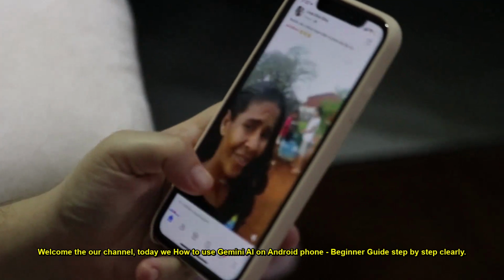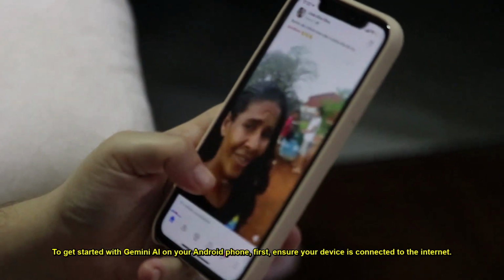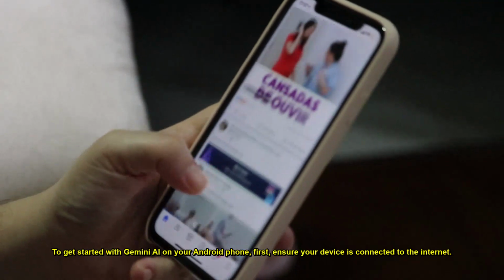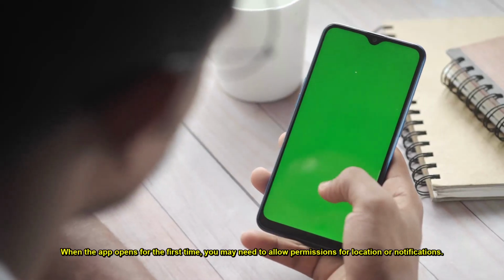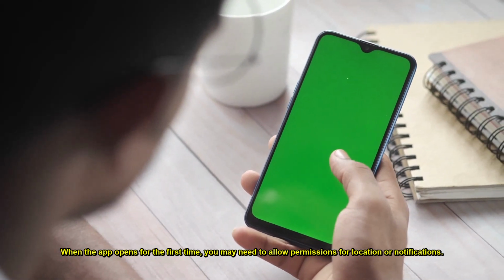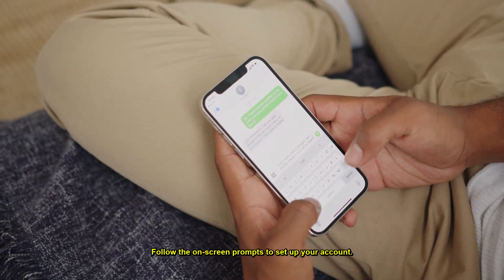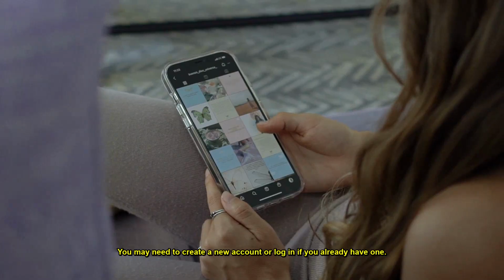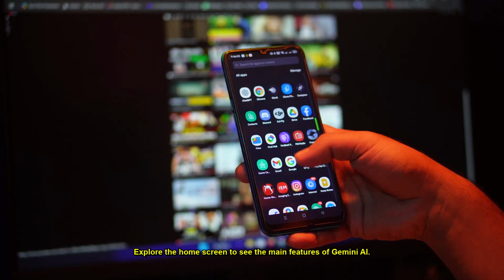How to use Gemini AI on Android phone - Beginner Guide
Unlock the power of Gemini AI on your Android phone with our comprehensive beginner's guide! In this video, we walk you through the step-by-step process of setting up and using Gemini AI, ensuring you harness its full potential for productivity and creativity. Whether you're looking to boost your daily tasks or explore innovative features, this guide is perfect for newcomers. Don’t miss out on transforming your smartphone experience!